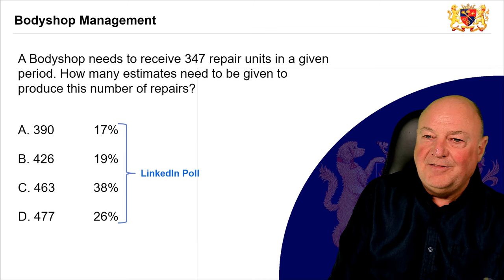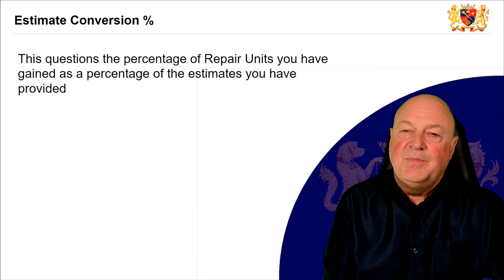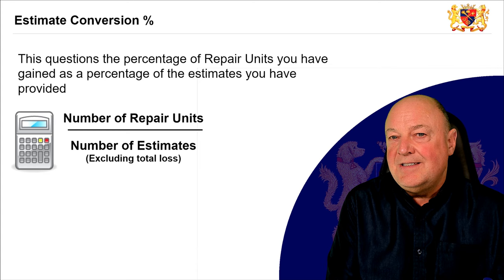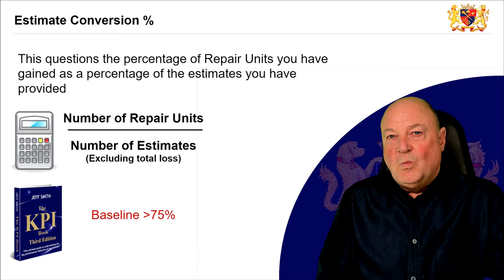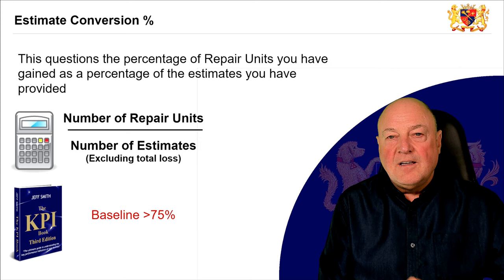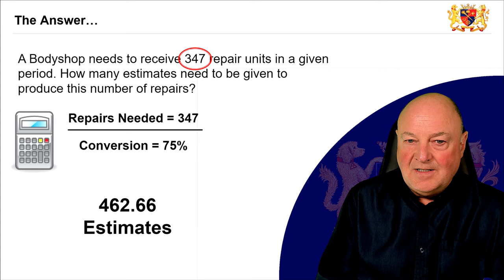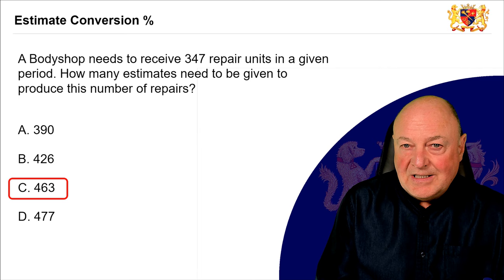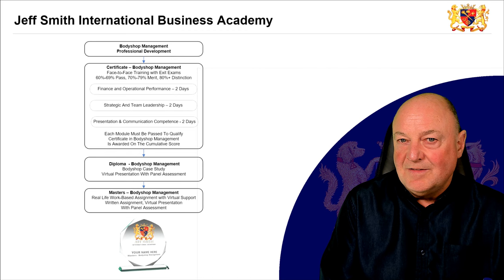Bodyshop Estimate Conversion Percentage with Jeff Smith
This short video answers the LinkedIn Poll about the Bodyshop Estimate Conversion %. I hope you find it useful and take part in more polls.

Bodyshop Management Masterclass with Jeff Smith
Get The Knowledge And The Tools You Need, To Deliver The Results You Want In The Fastest Possible Time

This Masterclass is the pinnacle of Bodyshop Management covering everything there is to know about running a successful Bodyshop operation. It provides a thorough and comprehensive understanding of all the key performance indicators you need to include in your strategy to achieve the results you want.